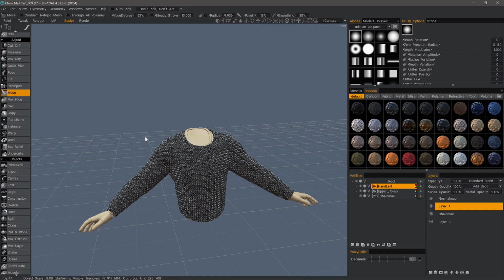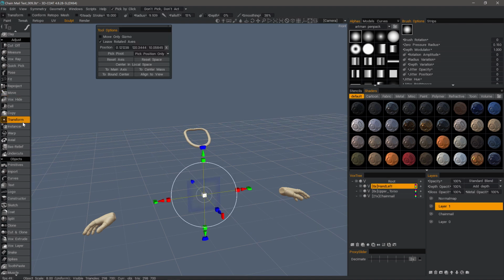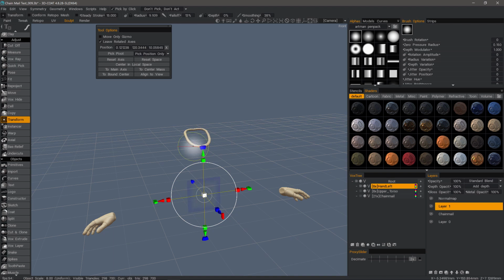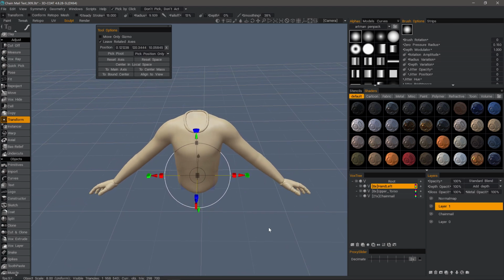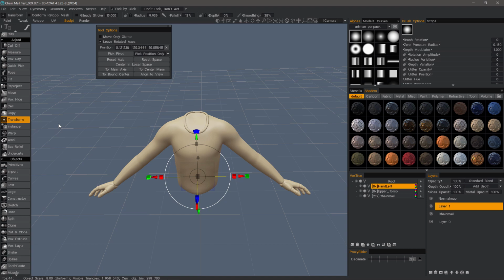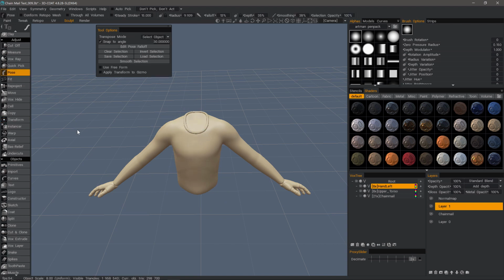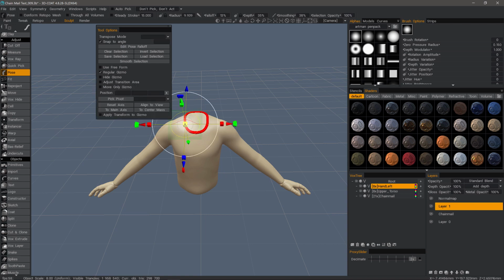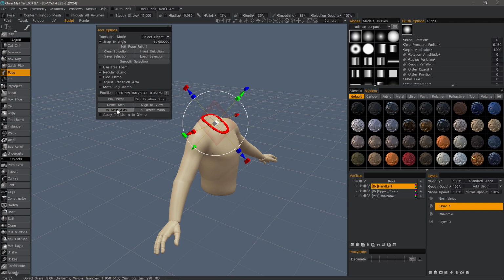Transform VoxTree Layer Objects Separately